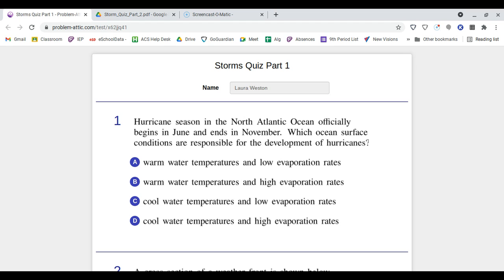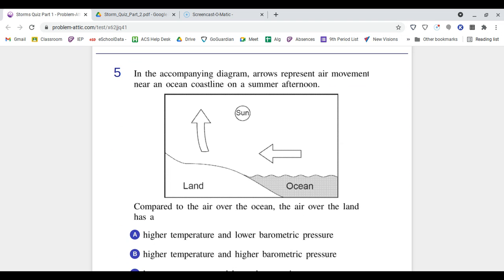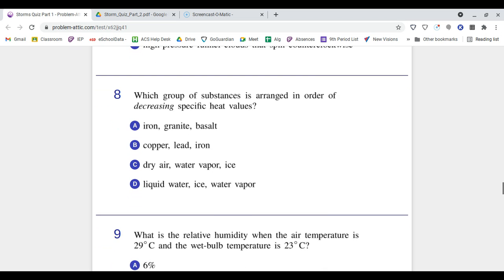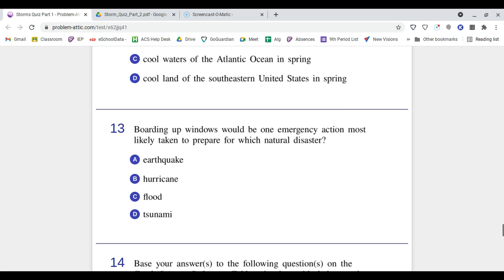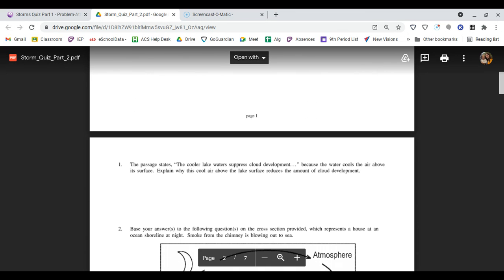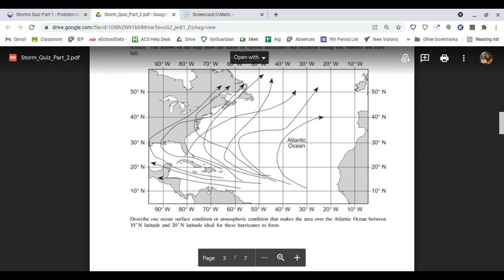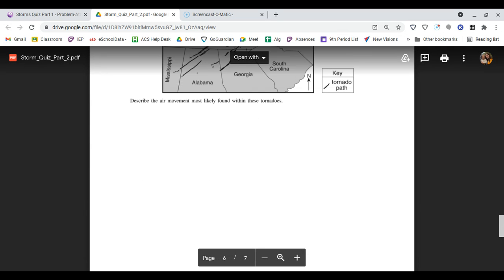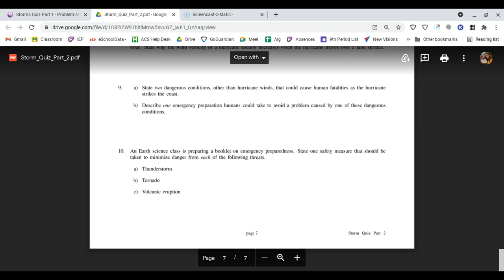Earth Science Storms Quiz